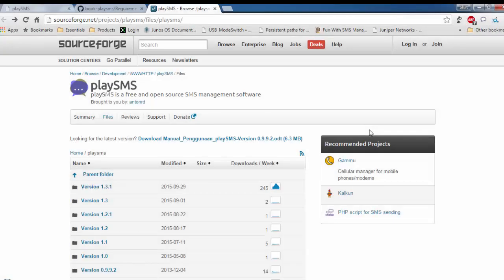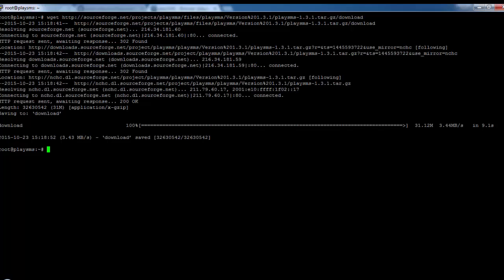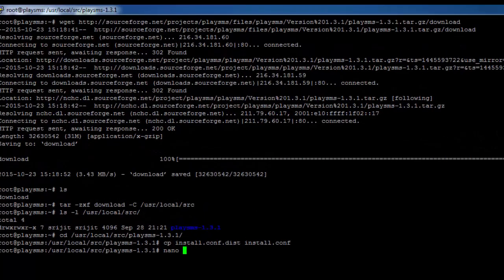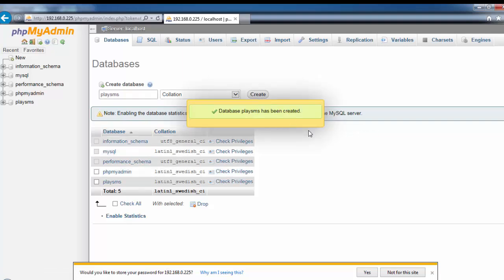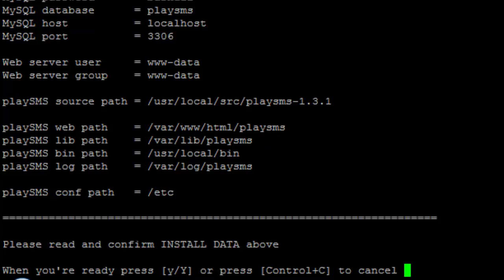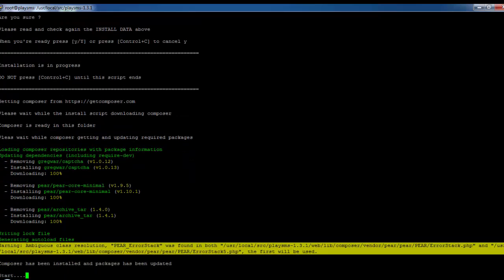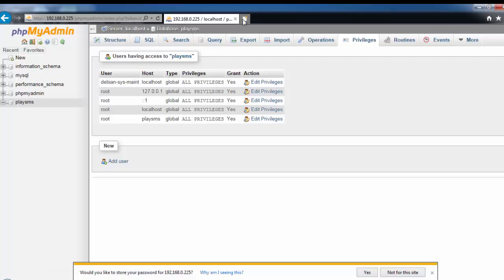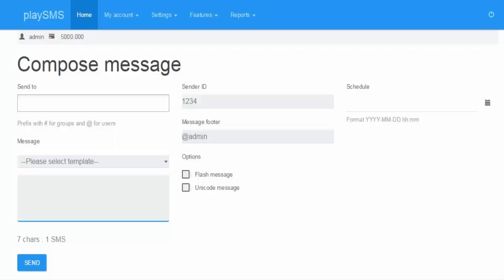Installing playSMS with Gammu in Ubuntu Server 15.04 - Part 2 - playSMS installation & configuration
This video is the second part of the series demonstrating how to install playSMS SMS Management application with Gammu acting as the sms gateway.

This video gives you an overview of installing, configuring and verifying playSMS.